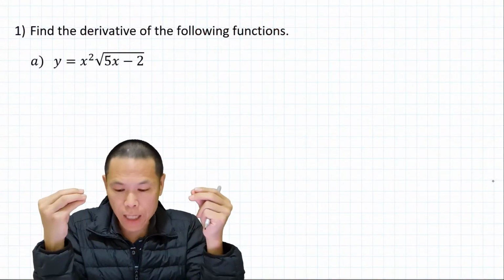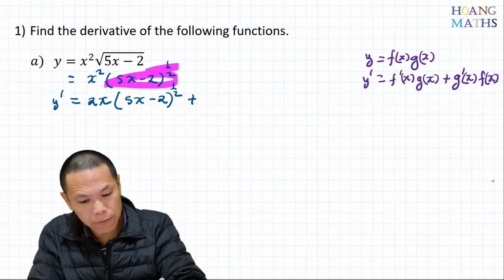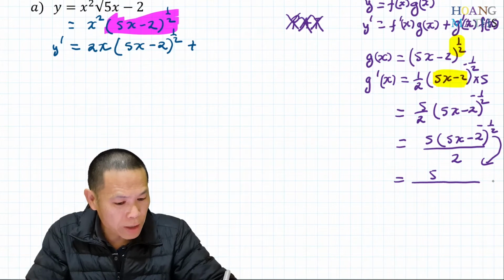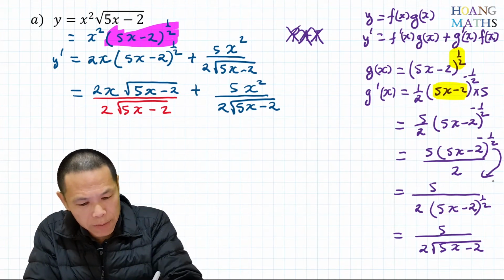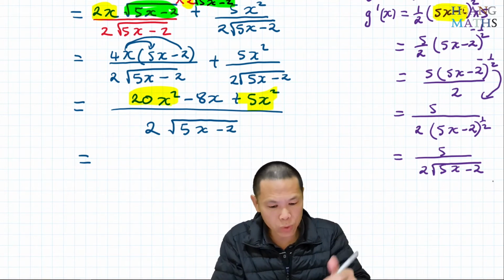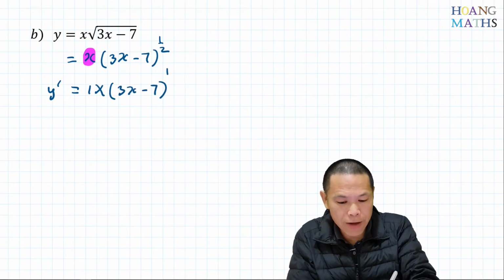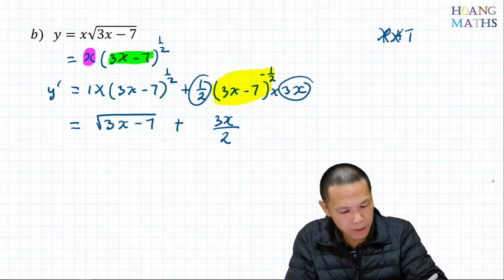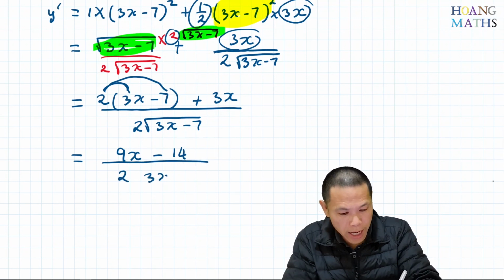Differentiation: The Chain Rule Part 3